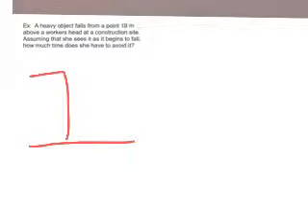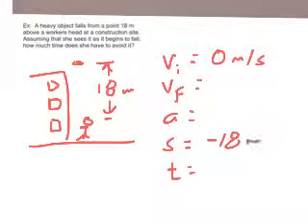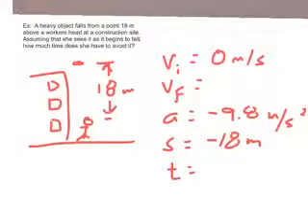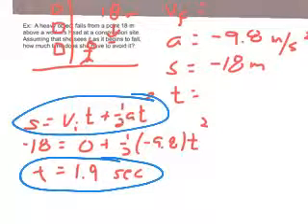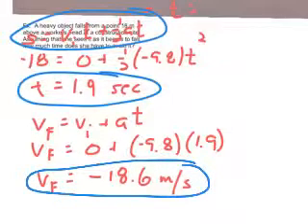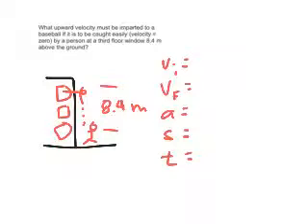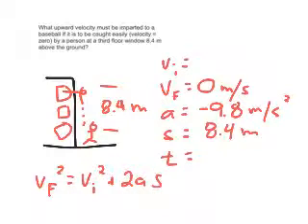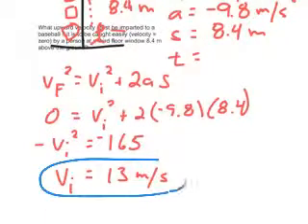Day 20 Uniform Acceleration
Day 20 uniform acceleration part 2